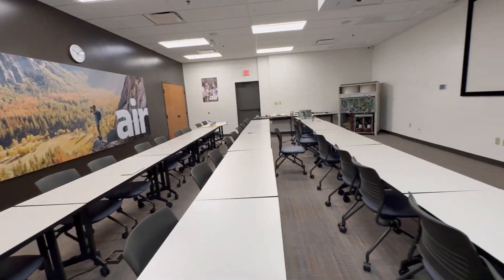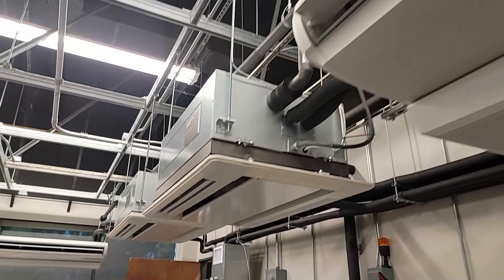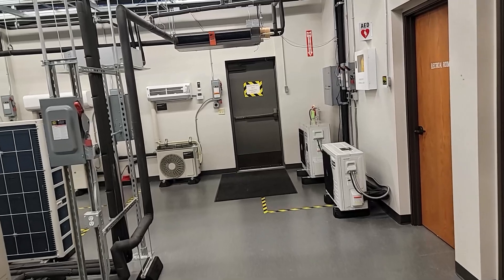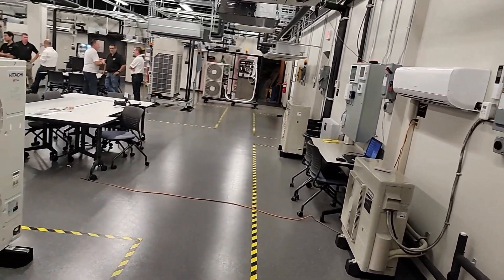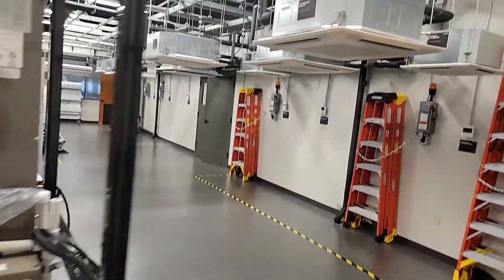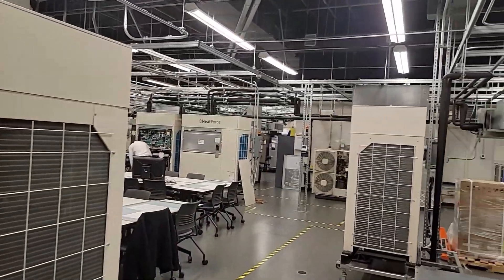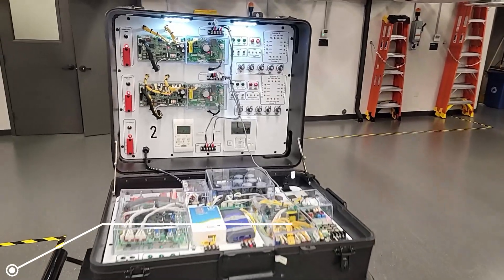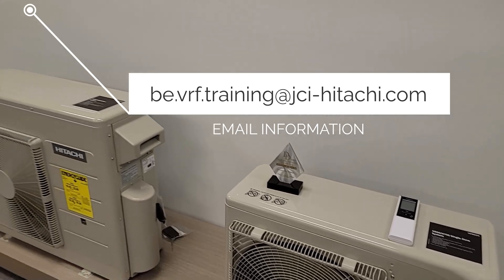Discover The Cutting-edge Johnson Controls/Hitachi Training Facility in Dallas-The ESCO Road Show!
Discover why Variable Refrigerant Flow (VRF) is taking North America by storm! Businesses and homeowners are embracing VRF for its ability to deliver precise heating and cooling to every space while minimizing energy use—a benefit long recognized in Europe and Asia.

Join us at Johnson Controls’ state-of-the-art training center near Dallas, TX, and stay ahead of the curve with their hands-on VRF training. Their expert instructors, who are VRF specialists, will guide you through everything you need to know, from system design and installation to diagnostics. They’re ready to share their extensive knowledge and tackle even the toughest questions.

At this world-class VRF training center, you’ll engage in comprehensive training programs designed to equip you with the skills to effectively deploy VRF technology. With dedicated labs for hands-on experiences, you’ll get to work directly with various systems, components, and controls—perfect for refreshing and enhancing the skills of your sales, design, installation, and service teams.

Don't miss out on this opportunity to bring real-world solutions and savings to your customers.